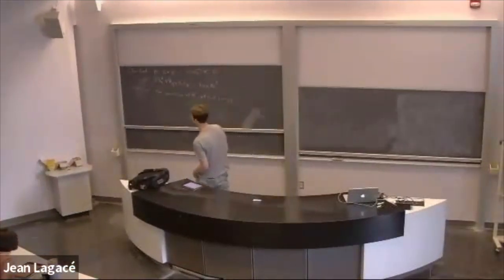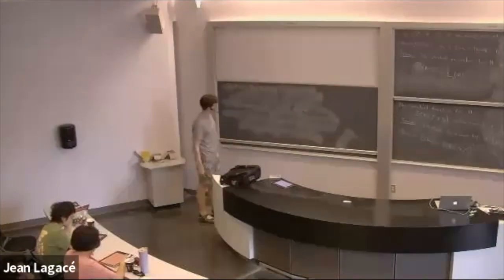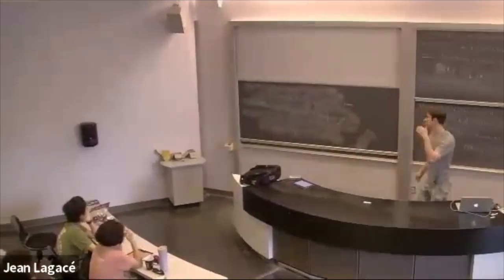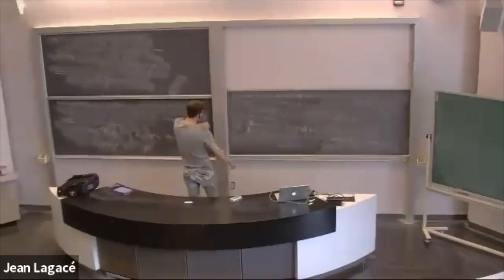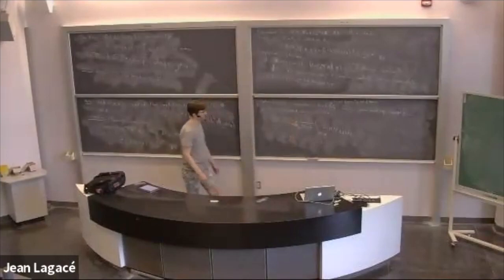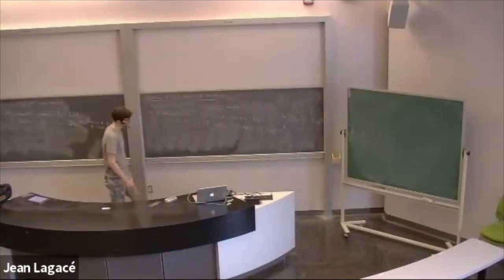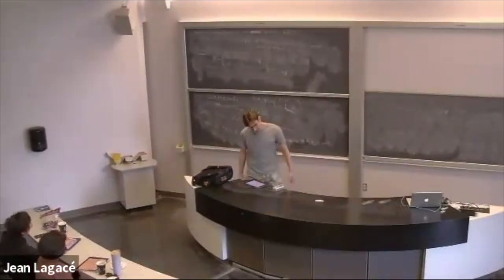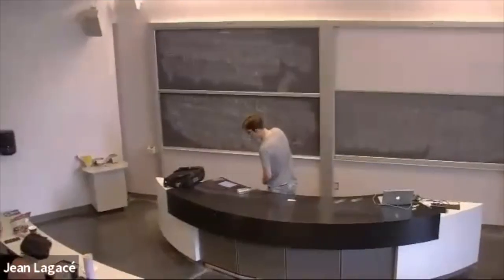Jeffrey Galkowski: The method of Gauge transform I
(26 Juin 2023/June 26, 2023) SMS 2023 - Problèmes spectraux périodiques et ergodiques/ Periodic and Ergodic Spectral Problems.

Jeffrey Galkowski (University College London) --- The method of Gauge transform